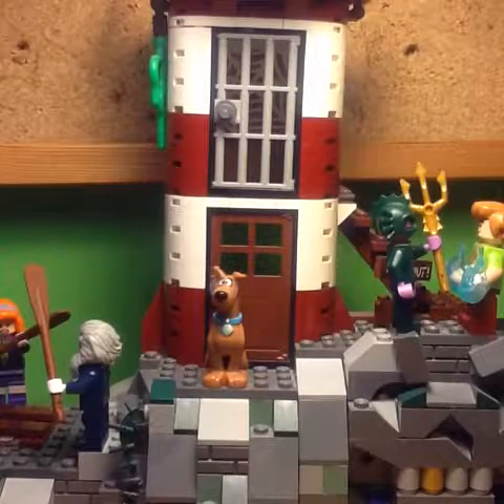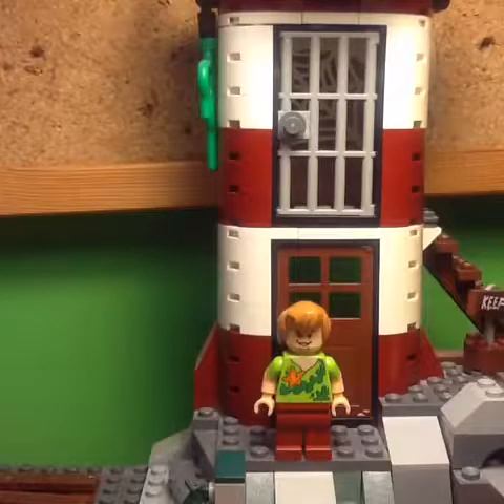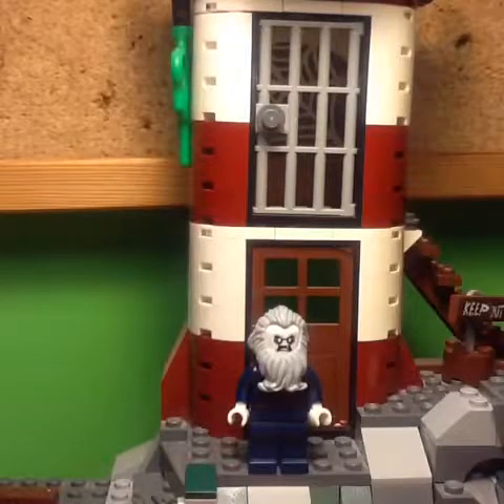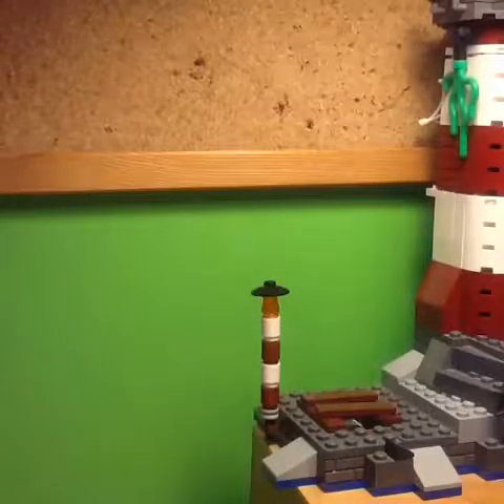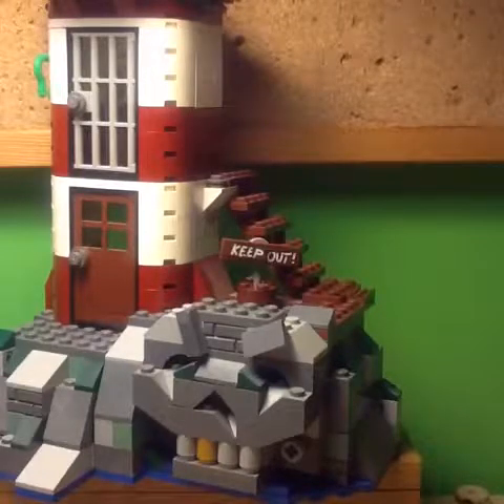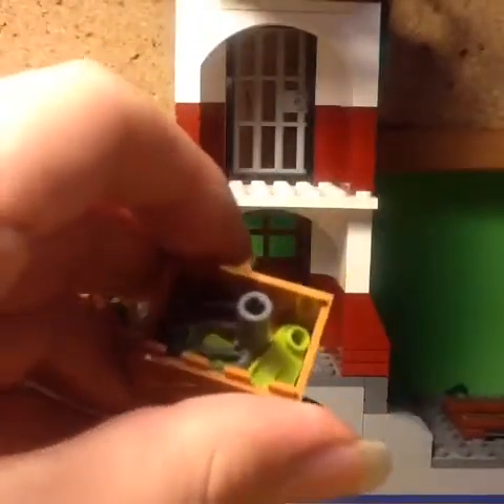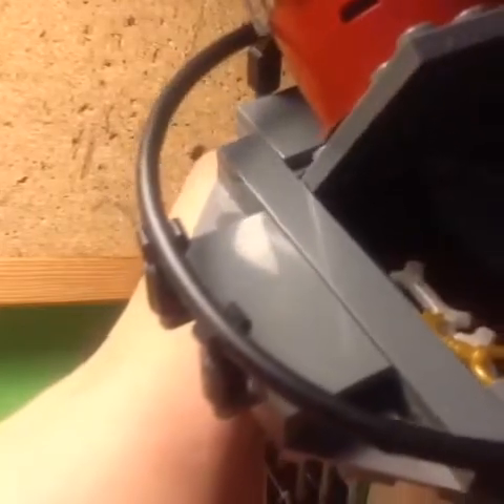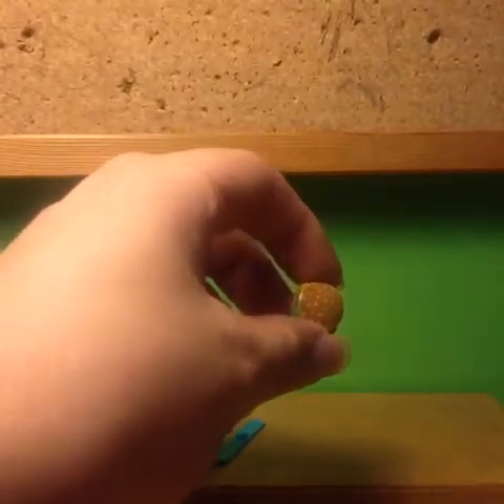Lego Scooby Doo Haunted lighthouse 75903 review